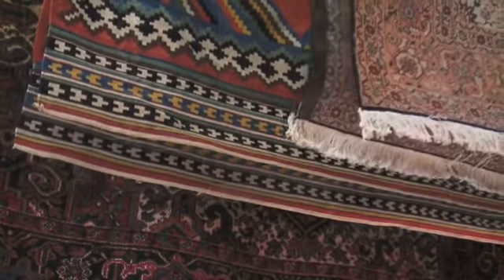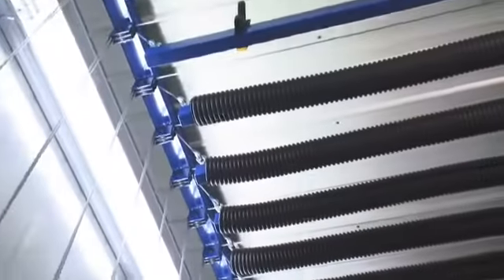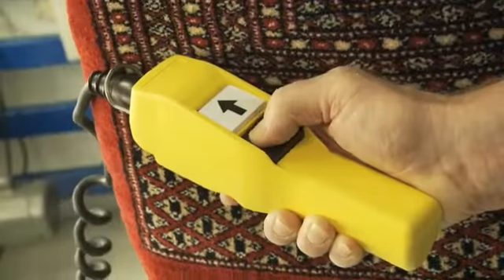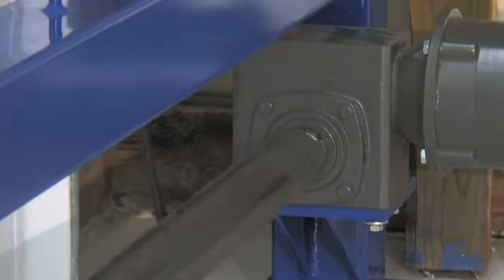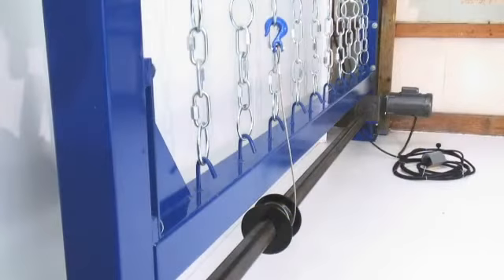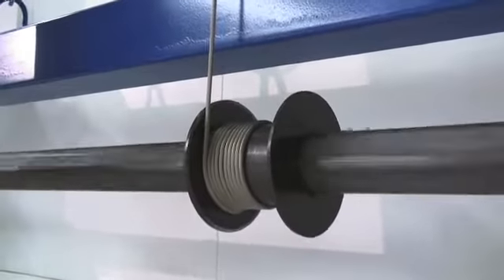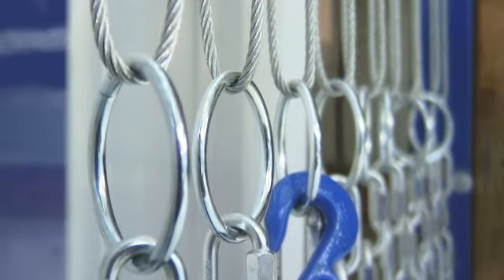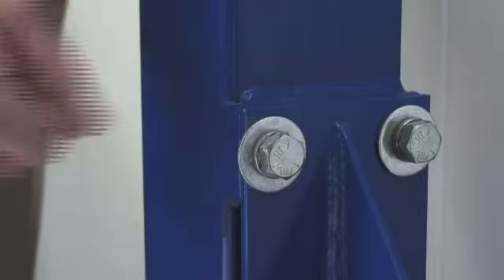Rug Rack X Series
The Centrum force X-series electric Hoist system is the premiere rug hanging system of it's kind, built for all serious rug cleaning shops. in its standard configuration, it stands 8 feet tall and comes with ten 13 foot poles. This allows it to hang over 2000 square feet of rug. The system can be ordered to fit your plant’s height, up to 12 feet.